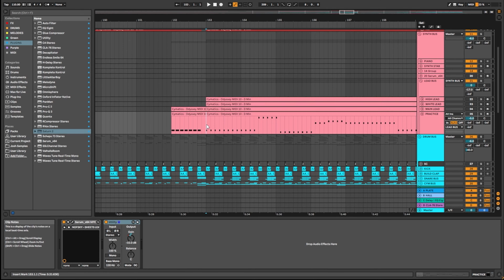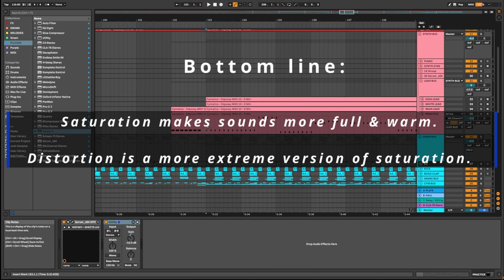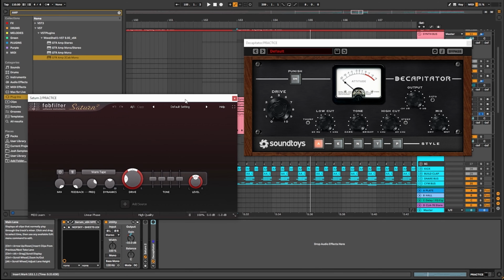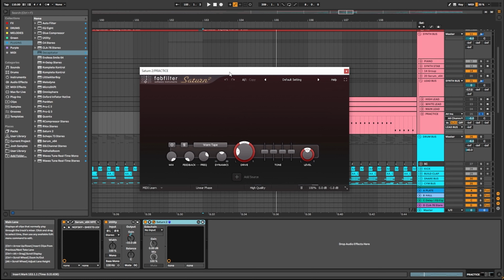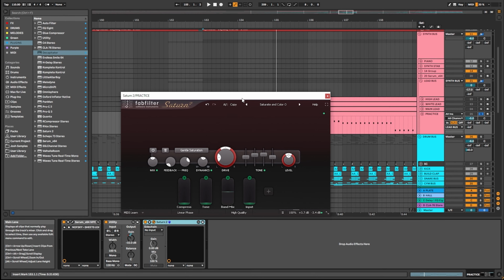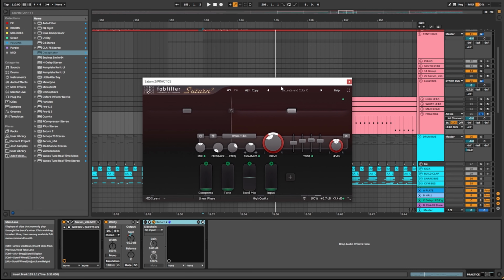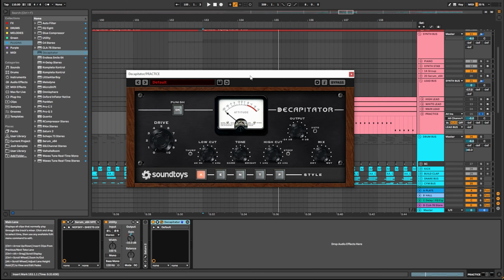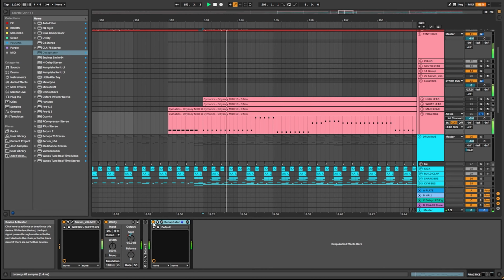Step 1: How to Process ANY SOUND- Saturation & Distortion.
In this video we are going to show you the first step to processing ANY SOUND. We will show you exactly how and where to use Saturation and Distortion!